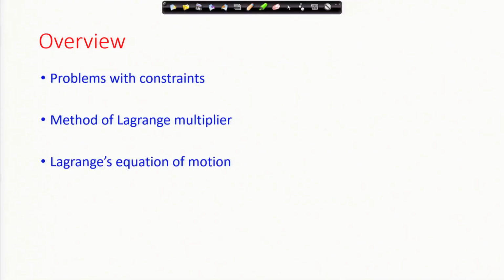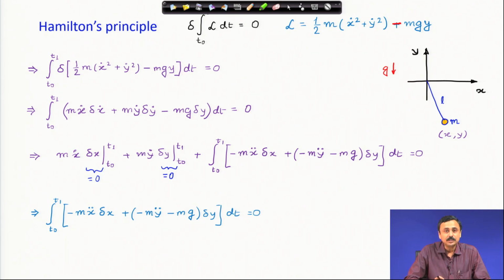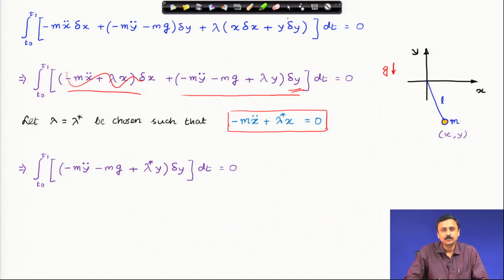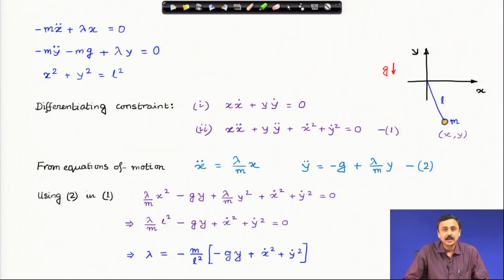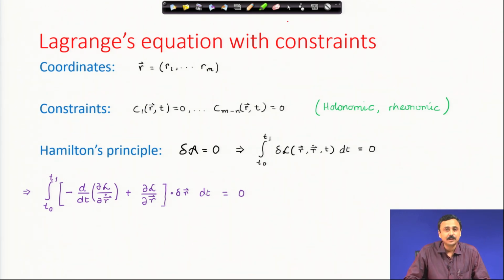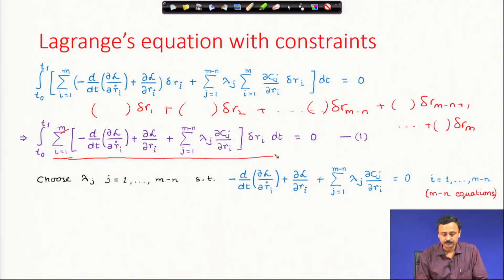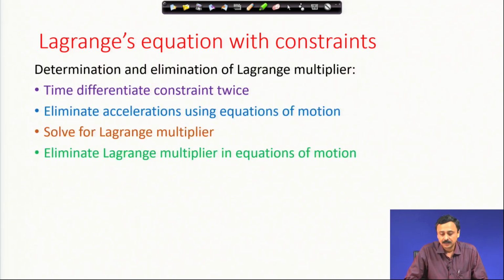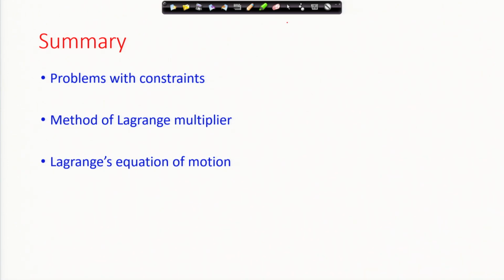Lec52: Systems with constraints - I